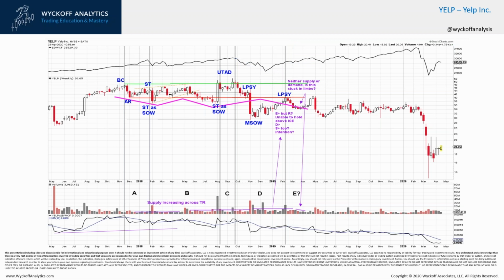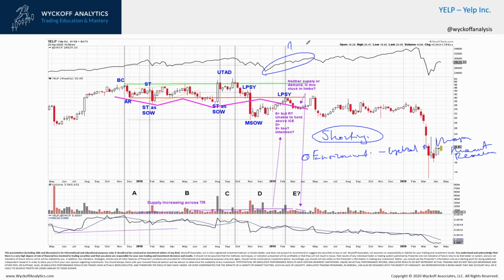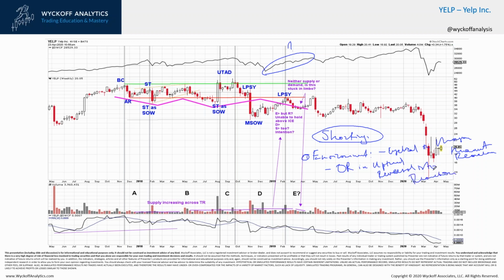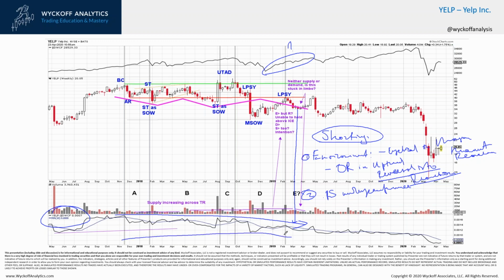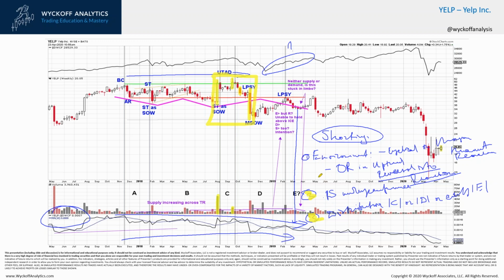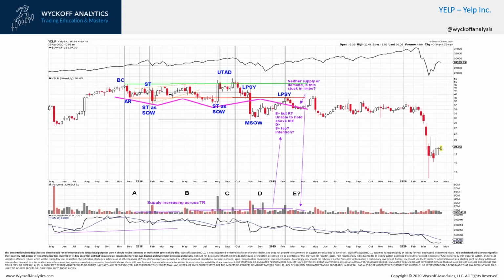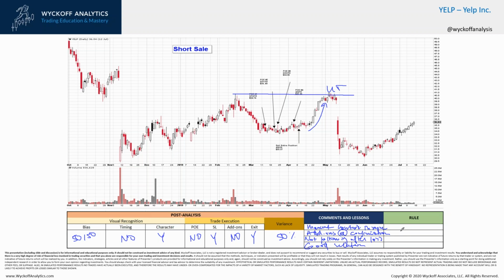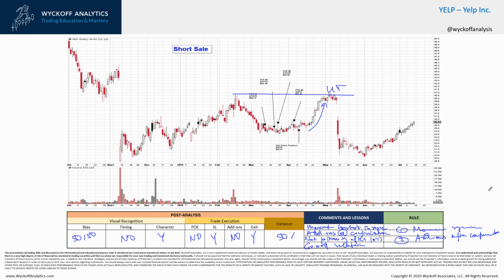Anatomy of a Trade #31 - YELP